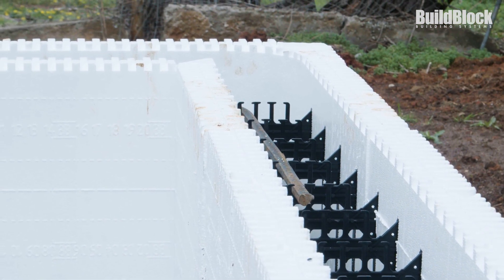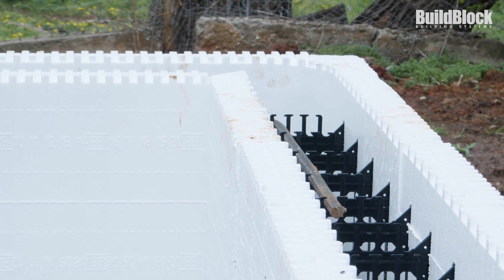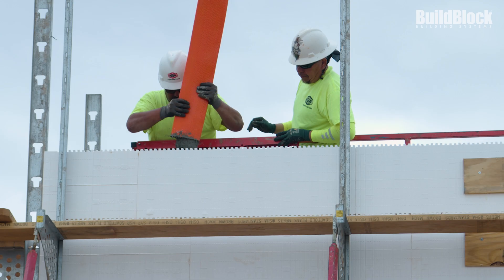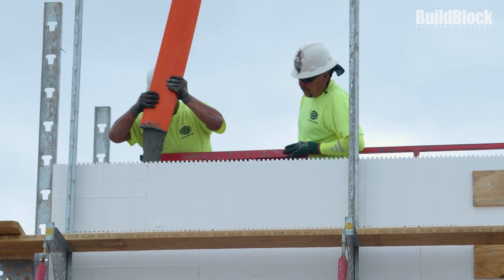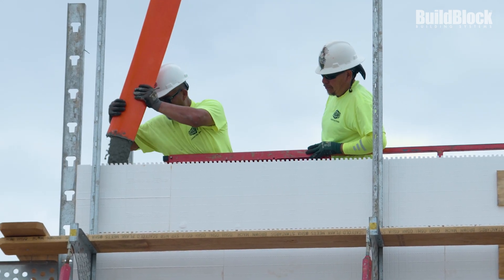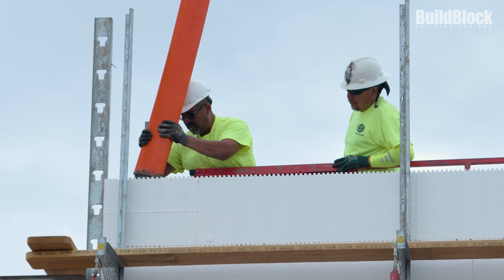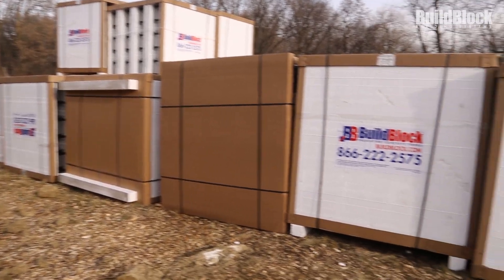BuildBlock ICF Advantages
In this video we talk with Michael Summers, an experienced BuildBlock distributor and ICF builder, about the advantages of BuildBlock Insulating Concrete Forms (ICFs). Learn how BuildBlock products provide different advantages when building any residential or commercial structure.

💡 Have questions or need more details? for more resources.

Facebook.com/buildblock
Instagram.com/buildblockicf
LinkedIn.com/company/buildblockicf